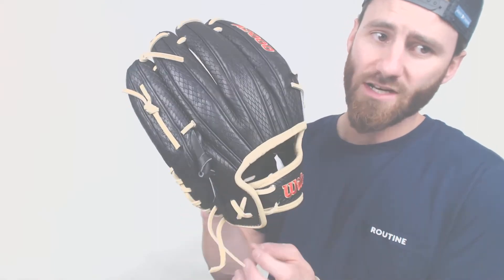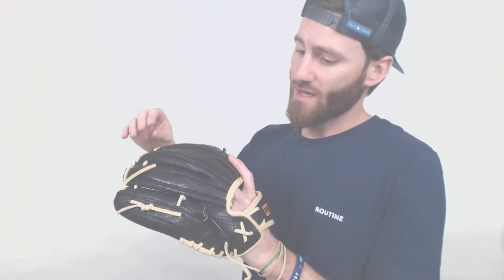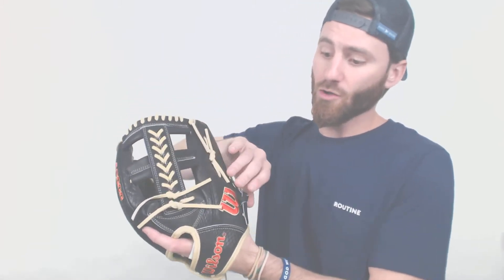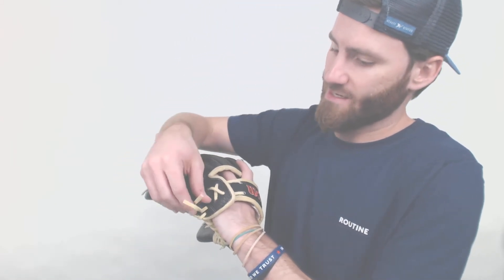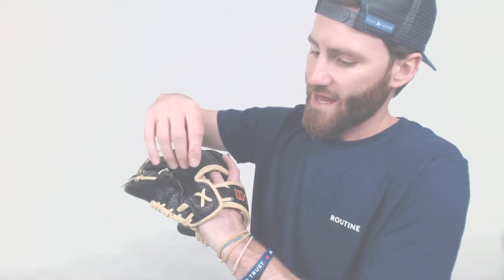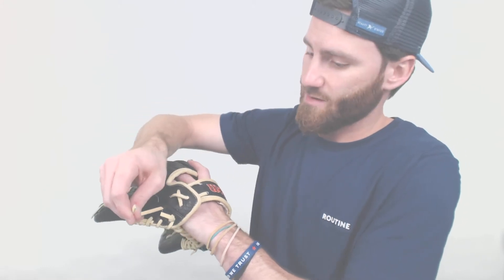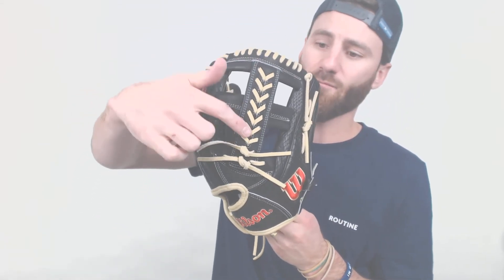Review: Wilson A2000 FP12 12" Fastpitch Softball Glove (WBW10020912)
This FP12 model of A2000 from Wilson will feature a single post web and will look flashy out there on a fastpitch diamond!

Fastpitch ladies! Be sure and take a look at Routine's ladies' line. The shirt Ben was wearing in this video wads made by Routine and we believe the fastpitch ladies will enjoy the women's gear the Routine is making right now.